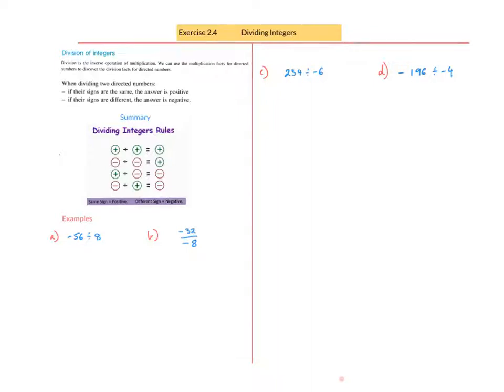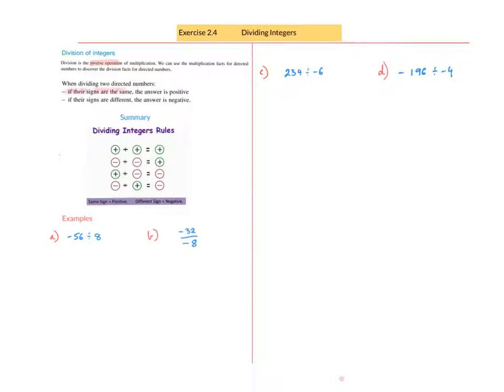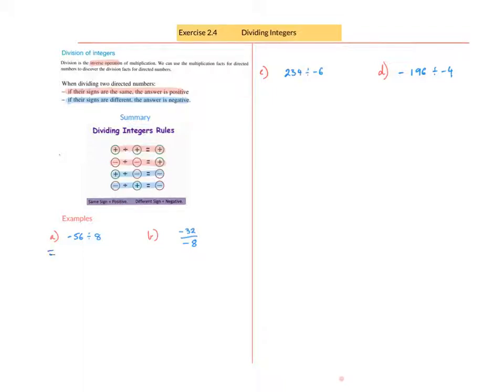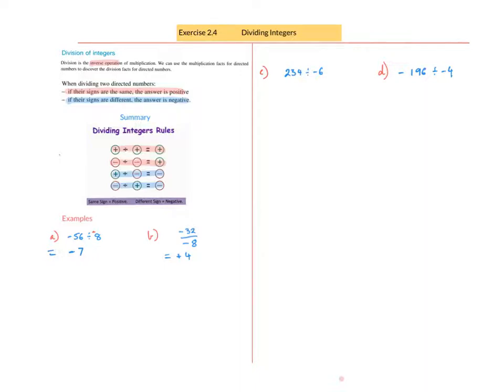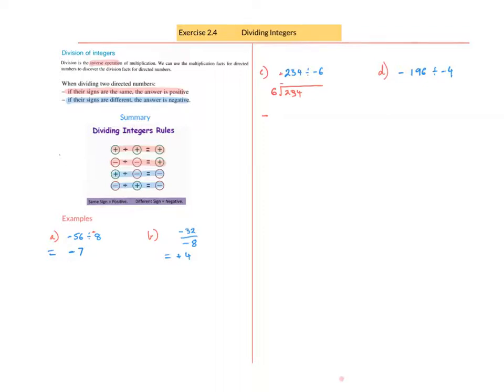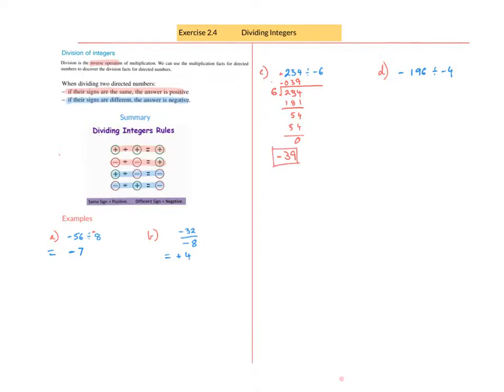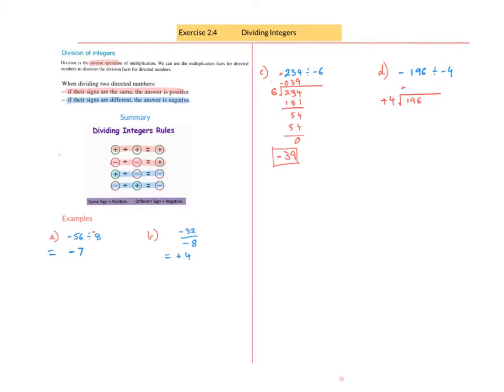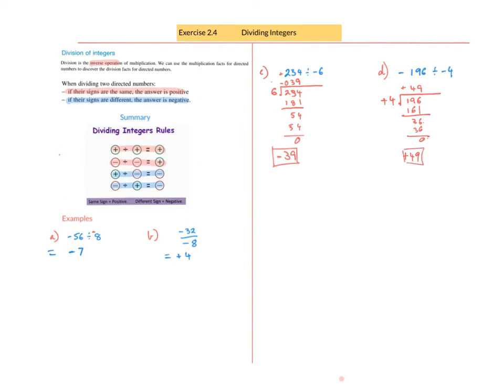Yr 7 Directed Number stretch 2 4